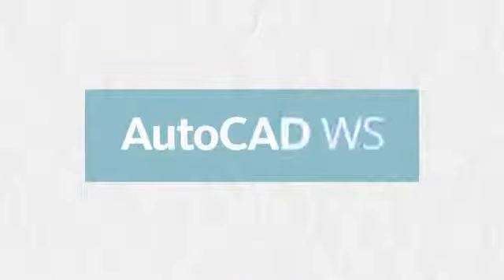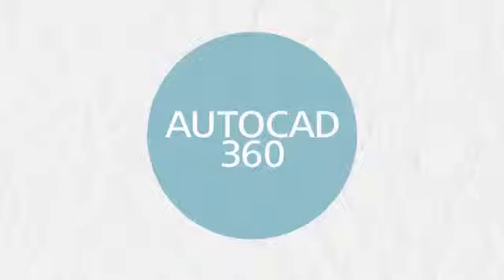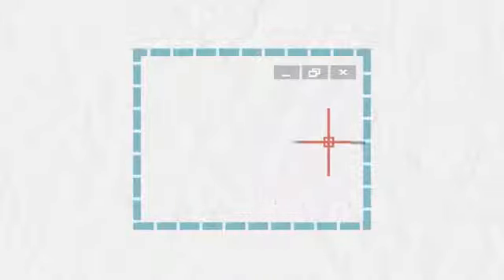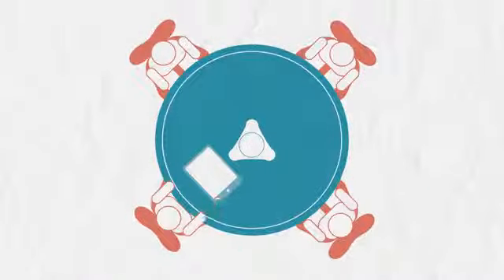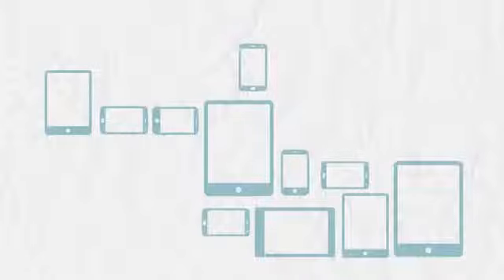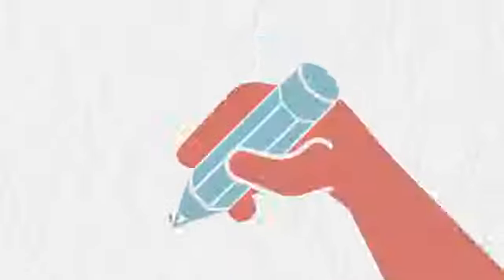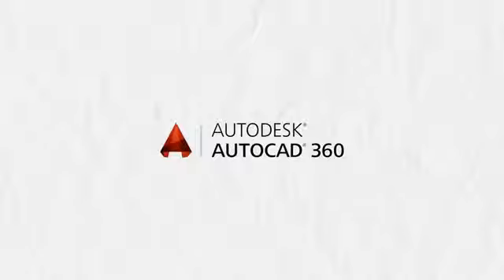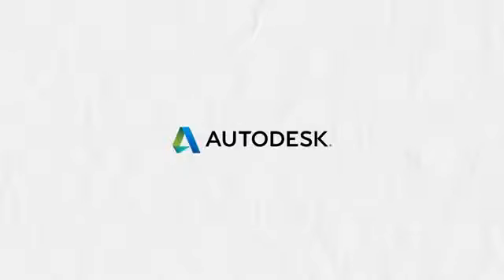Welcome to AutoCAD 360 For Android